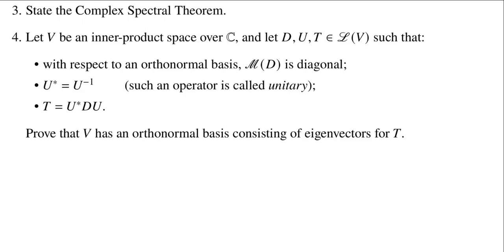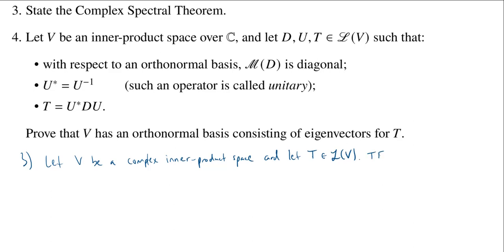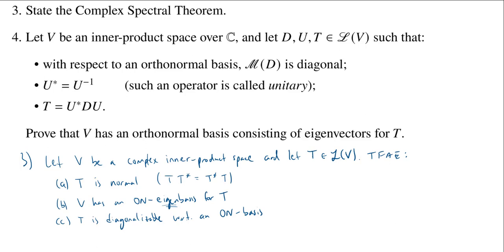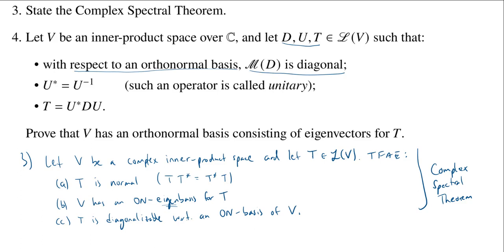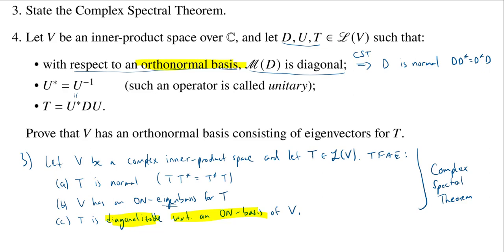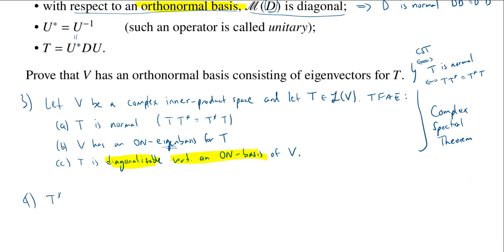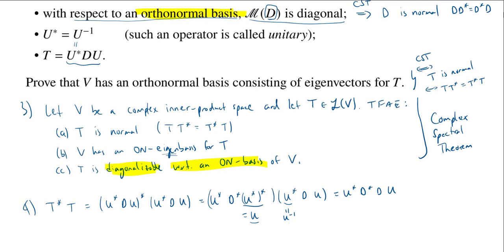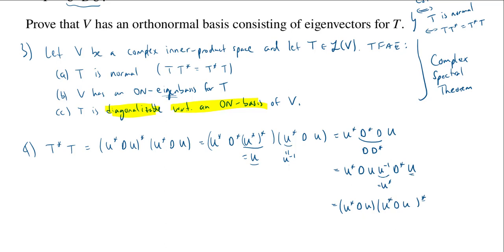Stating and applying the complex spectral theorem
f23 math 307 quiz 11 problem 03 04
We state the complex spectral theorem and then apply it to show that an operator that is unitarily equivalent to a diagonalizable operator is normal, i.e., the vector space has an orthonormal eigenbasis with respect to that operator.